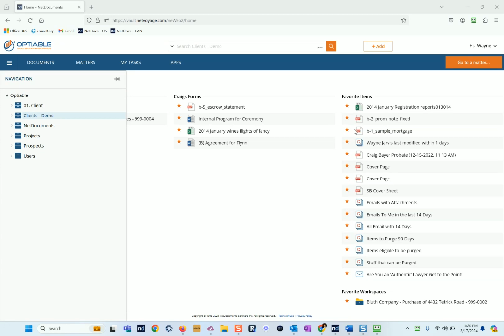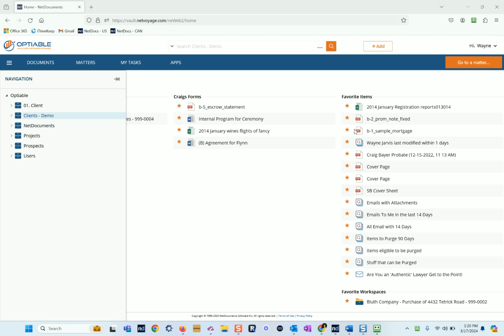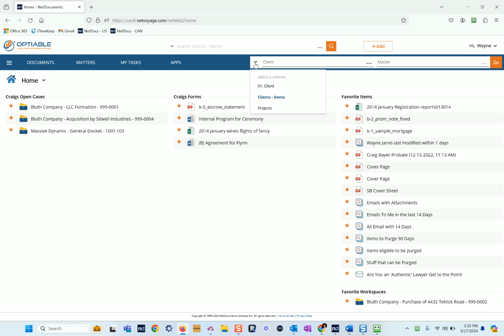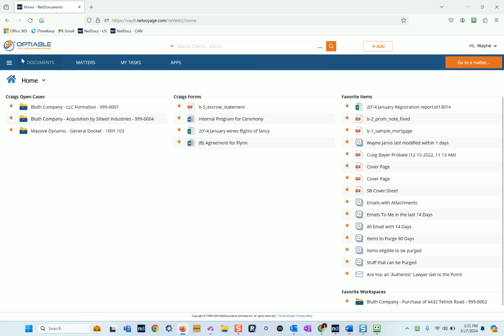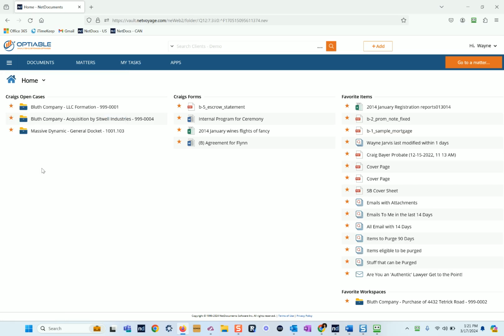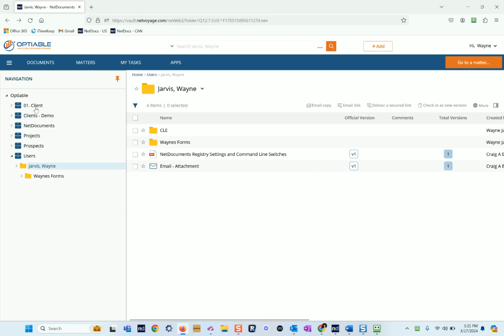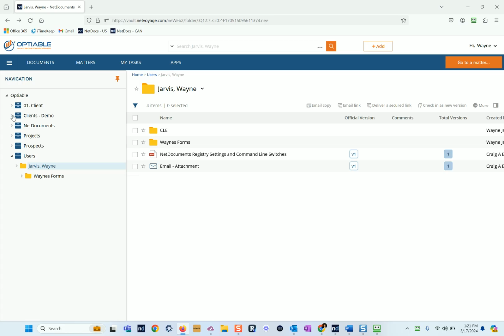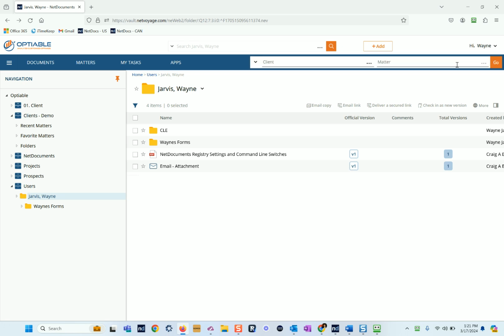Finding Documents in NetDocs: Tips and Tricks